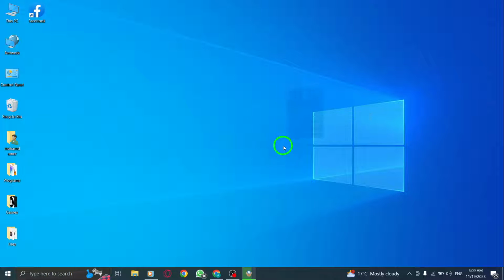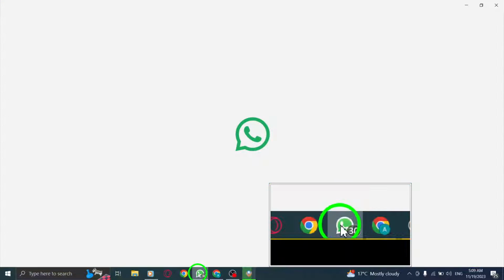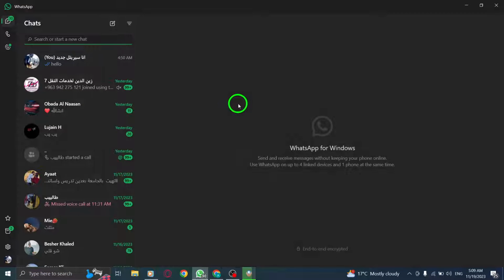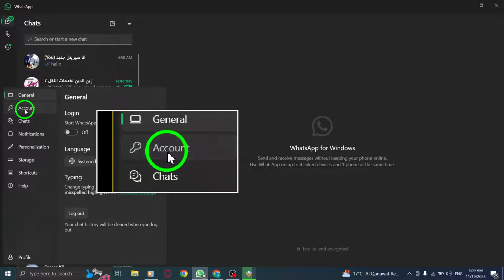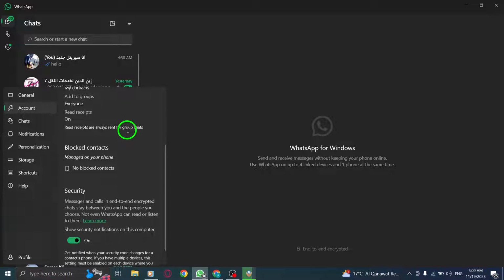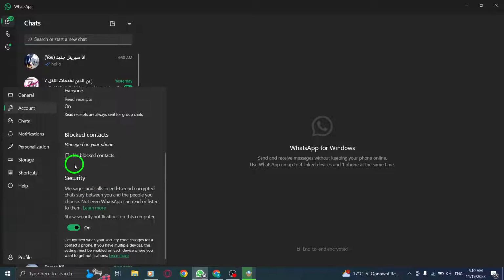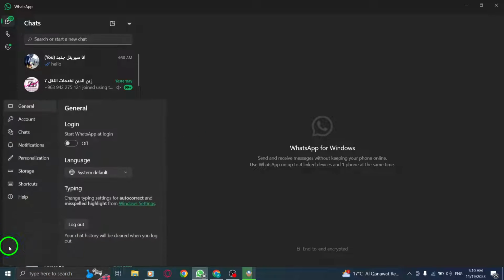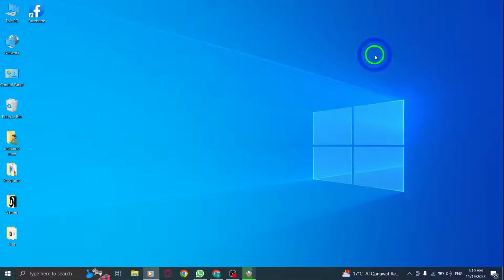How to See Your WhatsApp Blocked Contacts on PC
Learn how to view your blocked contacts on WhatsApp using your PC with this step-by-step tutorial. Follow these steps:

1. Open WhatsApp.
2. Go to settings.
3. Select Account.

Discover how to easily manage your blocked contacts on WhatsApp using your PC. Watch now to learn more.